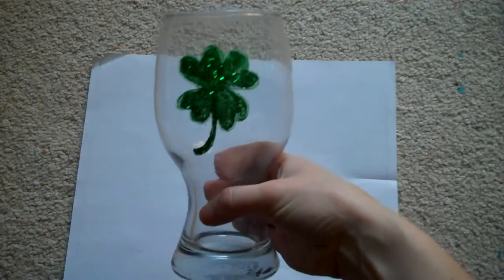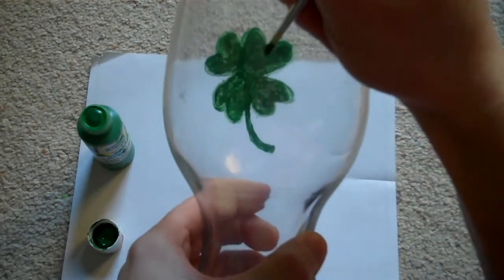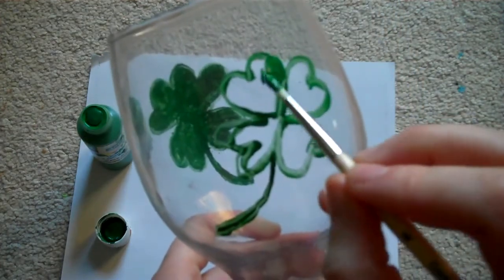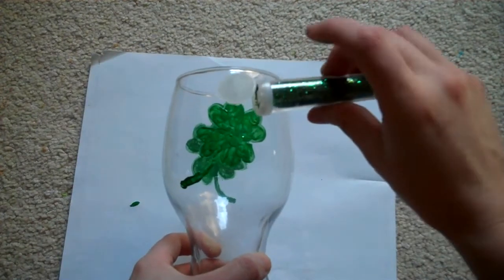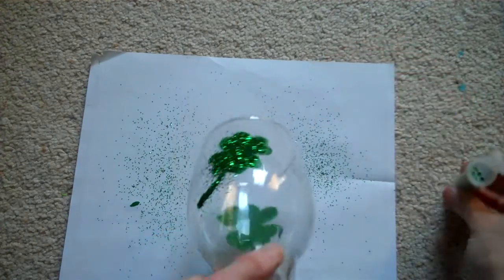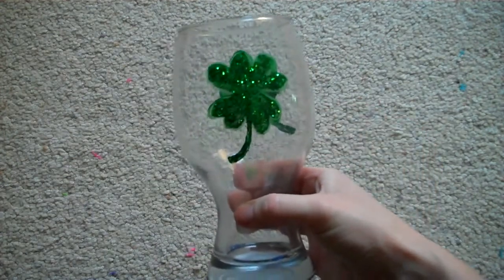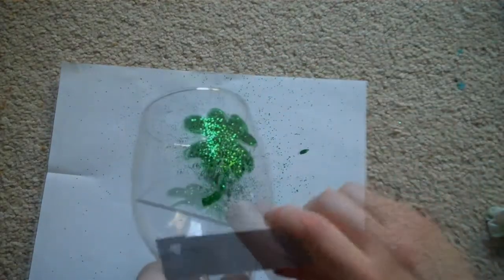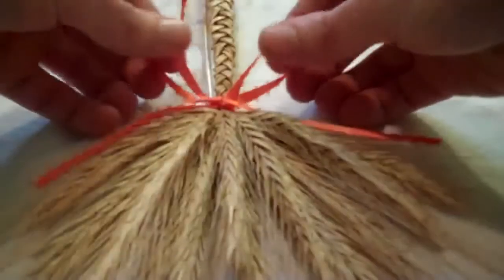St. Patrick's Day Crafts: Shamrock Glasses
A little paint and glitter make appropriately shamrock-ed dinnerware for your St. Patrick's Day party. And when the party is over, they wash right off.